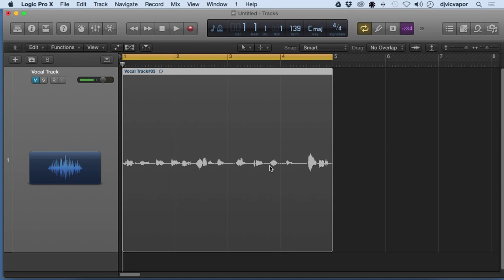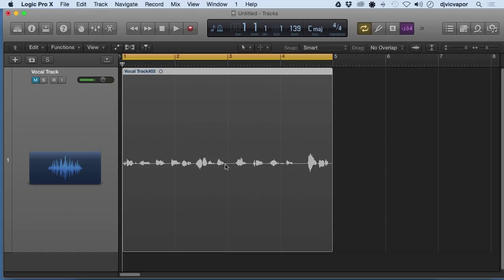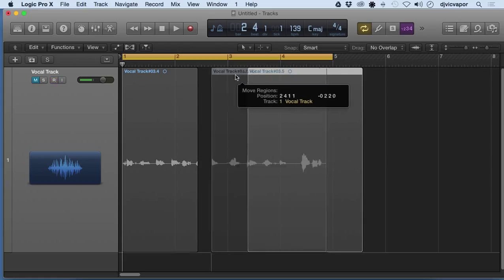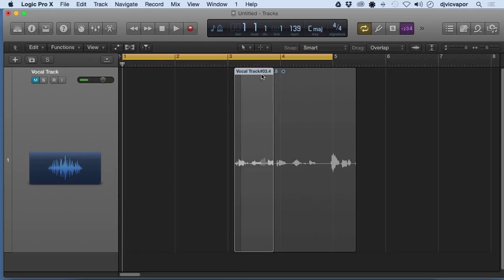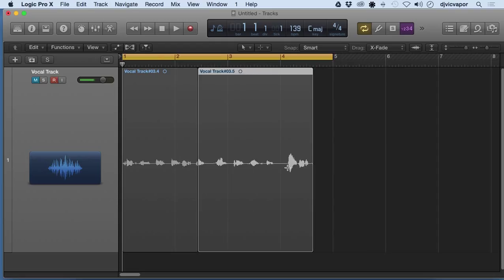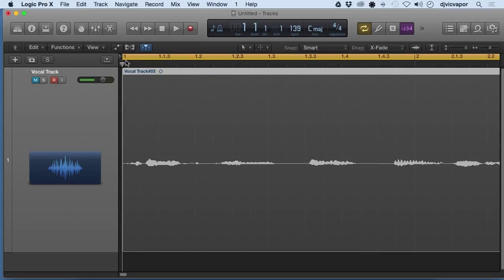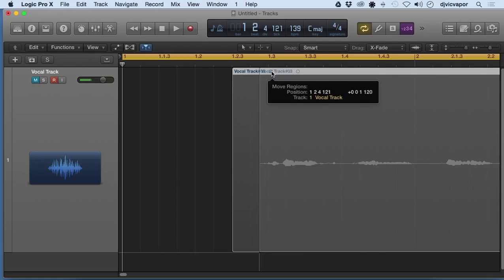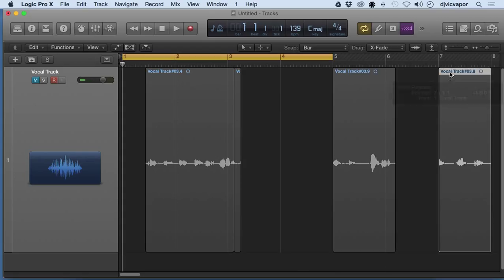Logic Pro X - Beginners Course - Lesson 21 - Editing Tools Pt. 4 - feat. (djvicvapor)